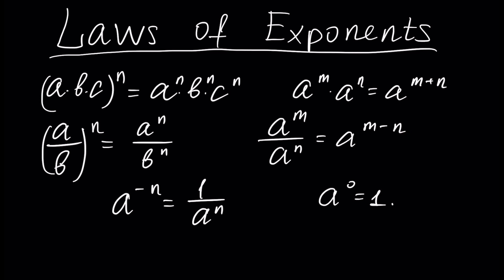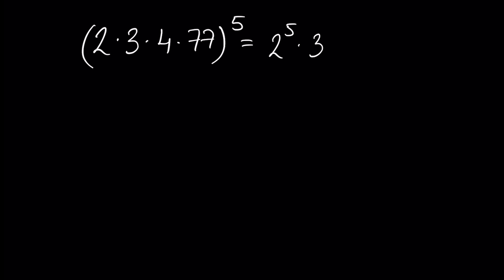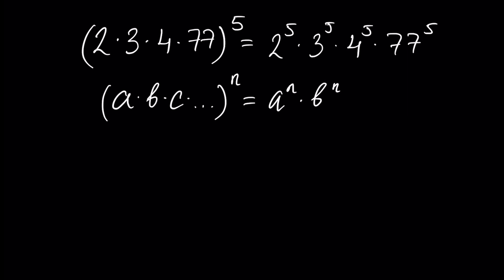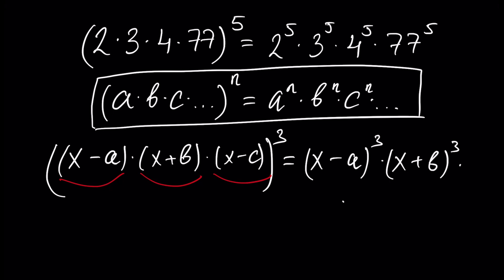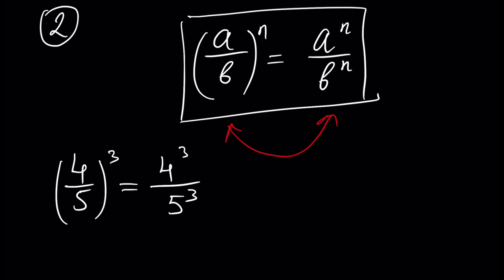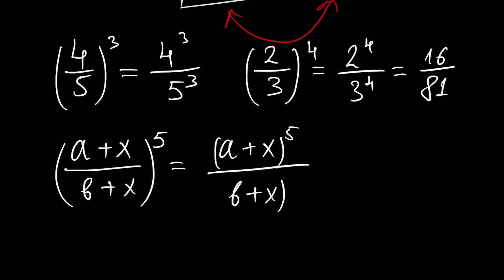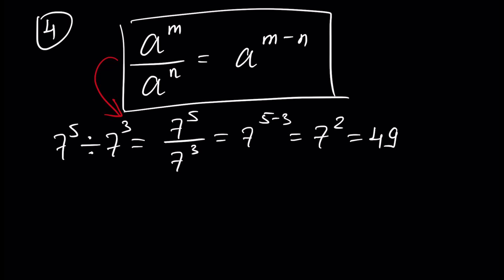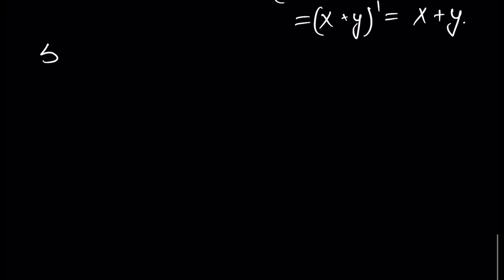Laws of Exponents. Exponentiation of number and its properties (Algebra #2 part 1)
In this video tutorial we will learn Laws of Exponents with examples. After this tutorial you will be able to operate with exponents and use its laws. Withot this knowledge you will not be able to solve math problems.